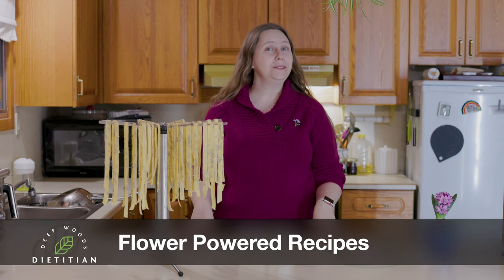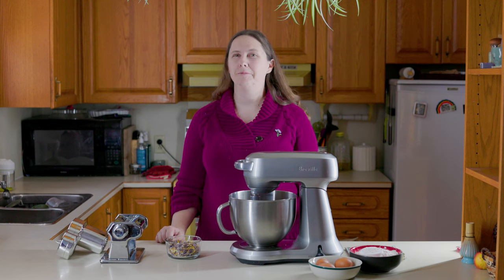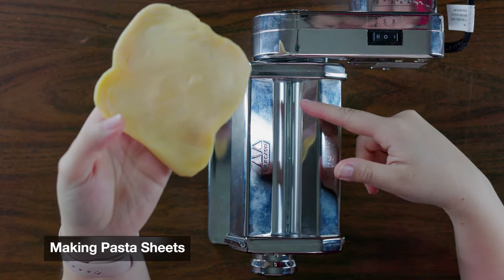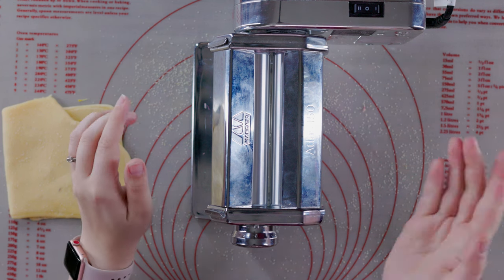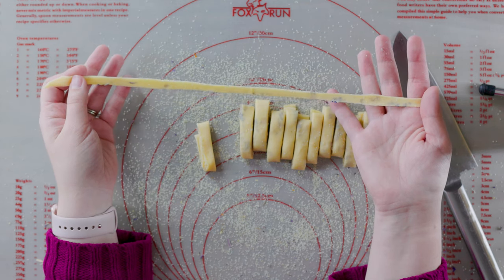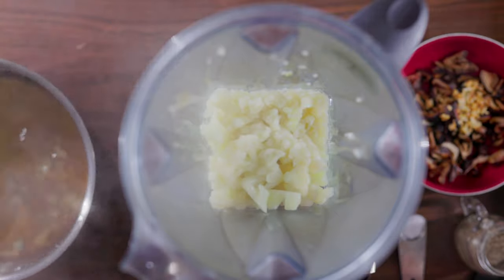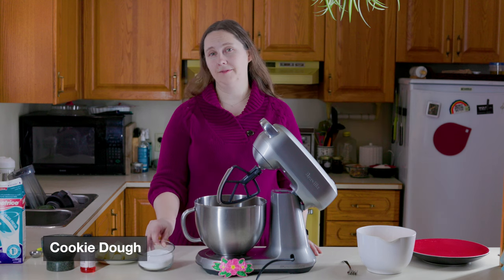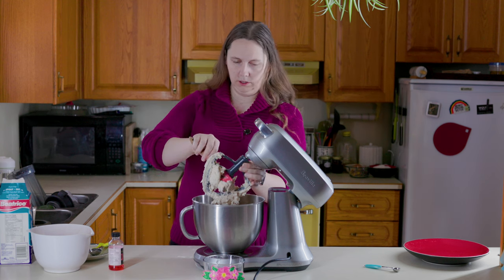Flower Powered Recipes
A certain day is coming up next week, so we thought we would give you some ideas for some flower based foods.  From a simple bubbly drink to a full floral pasta, make it a special day whether it’s to treat your wonderful self or share with someone else in your life.

Marcato Atlas Pasta Machine, Made in Italy, Silver
Electric Motor for Marcato Pasta Machine
Marcato Pasta Drying Rack

Chapters:
0:22 - Sparkly Rose Hip Drink
1:26 - Laminated Pasta with Edible Flower Petals
2:02 - Making Pasta Dough
2:32 - Divide Your Dough
3:50 - Making Pasta Sheets
4:48 - Adding Petals to Your Pasta
6:33 - Cutting Noodles
7:55 - Cauliflower Garlic Mushroom Sauce
10:50 - Plate & Serve
11:11 - Rose Petal Cookies
11:34 - Rose Petal Powder
11:42 - Cookie Dough
14:15 - Cookie Dough Balls
14:39 - Cookie Decorating
15:48 - Chill Cookies
15:57 - Baking Cookies